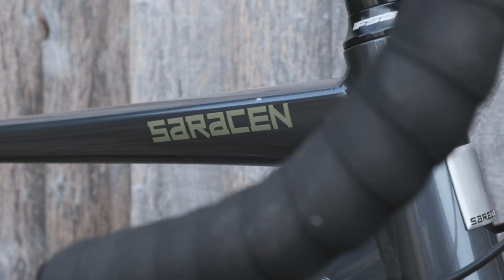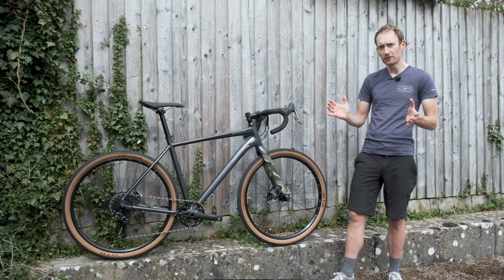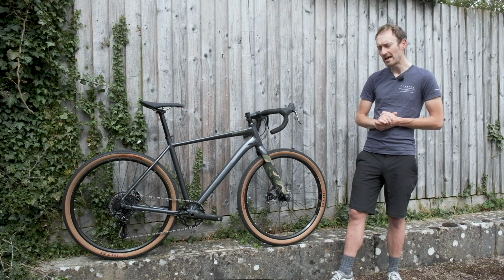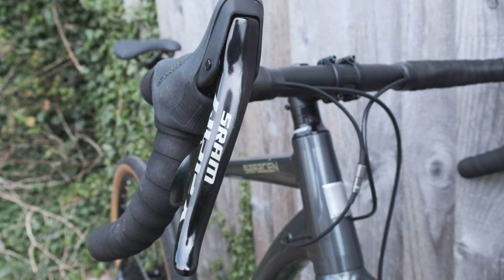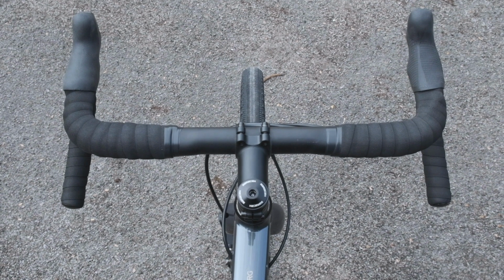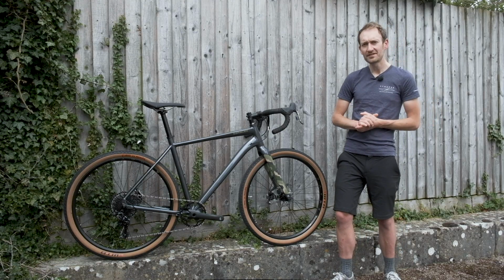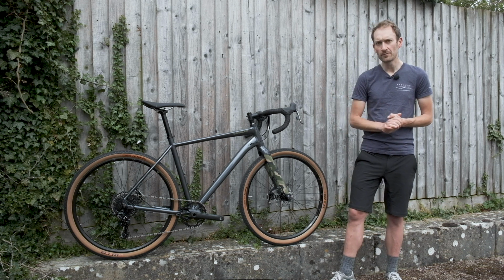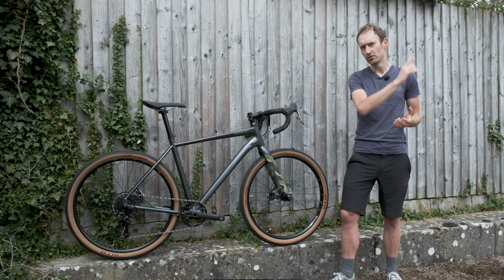What the Levarg! Saracen's new gravel bike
Saracen's latest bike is a gravel one, calledLevarg (it's gravel backward, get it?) Dave gives you the run through of the key features